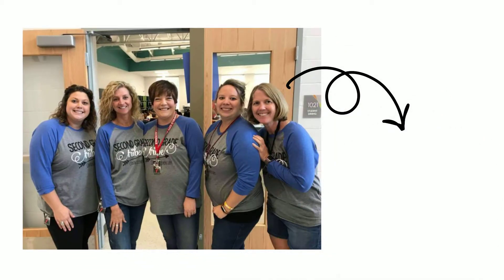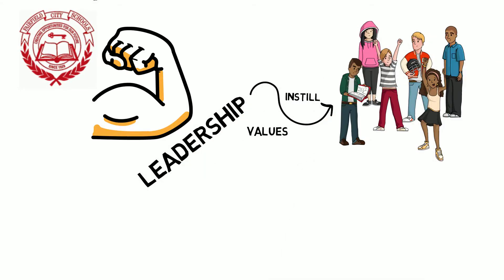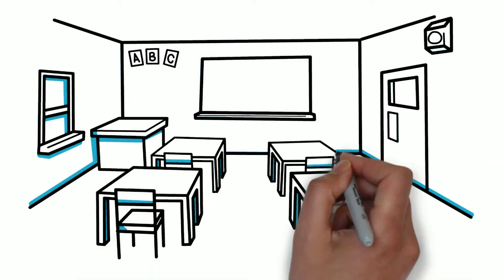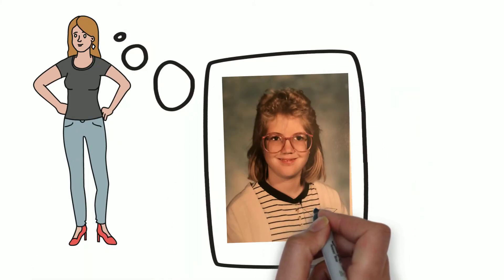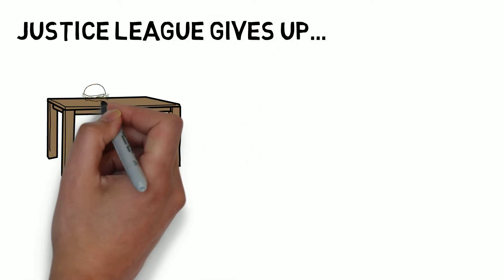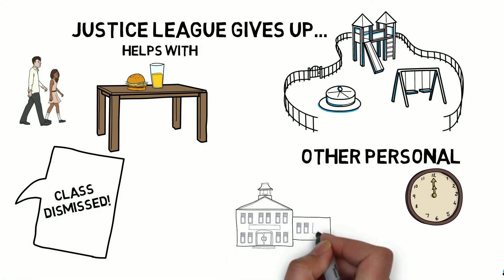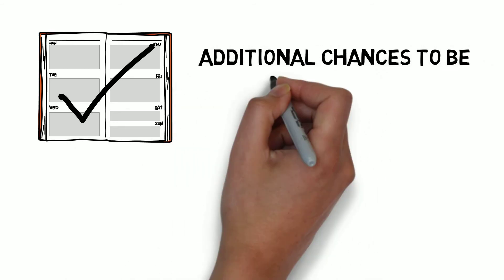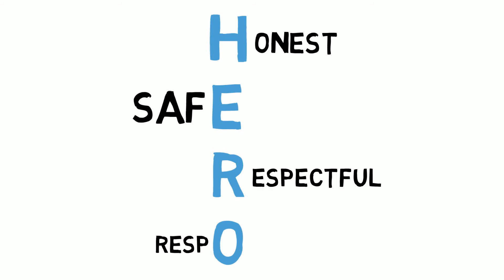Fairfield Central Justice League